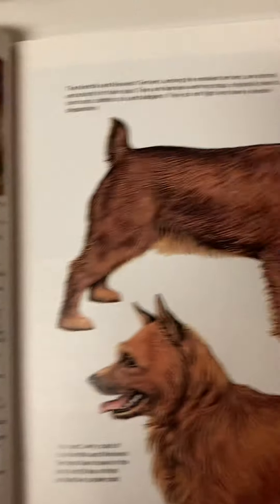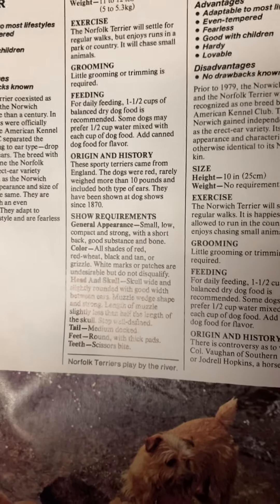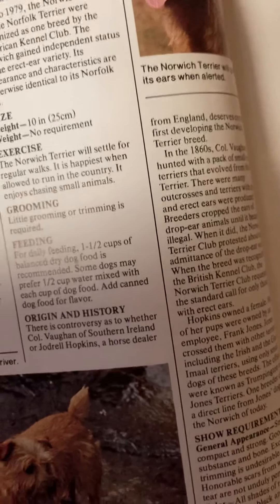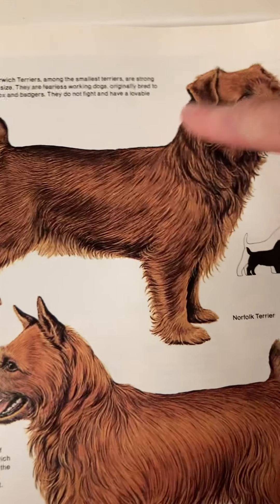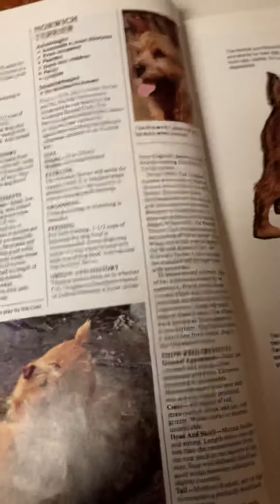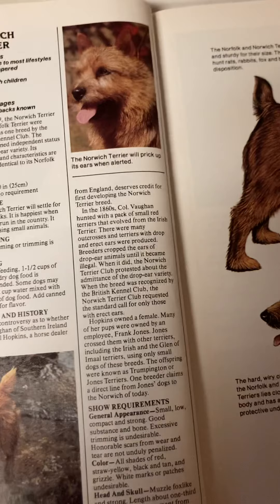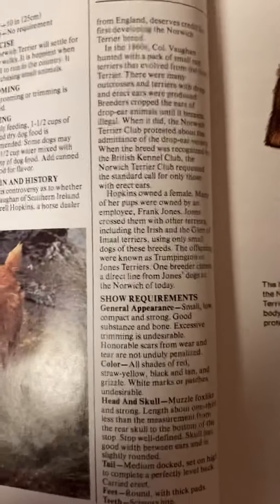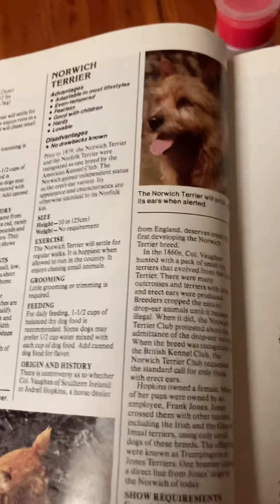Reading How to choose and care for your dog by Joan Palmer (Part 8)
Dogs we read about in this video:

•Norfolk Terrier
•Norwich Terrier